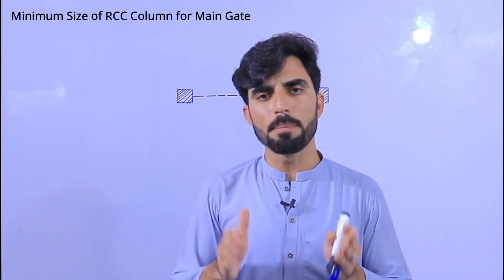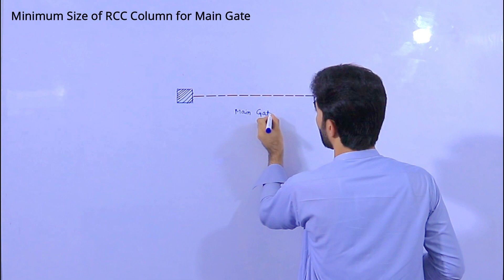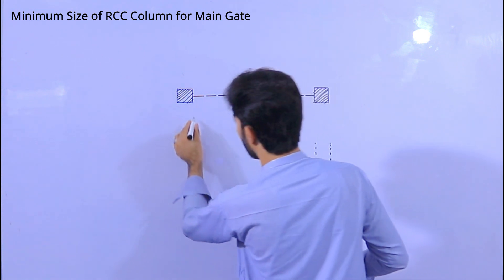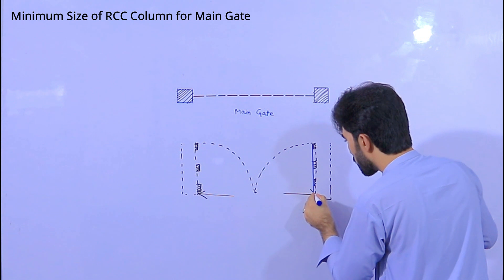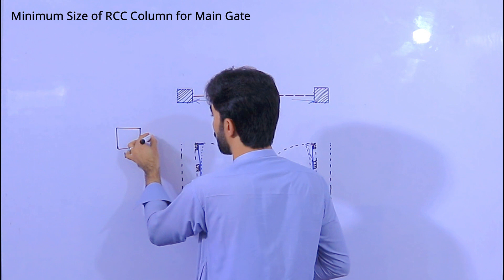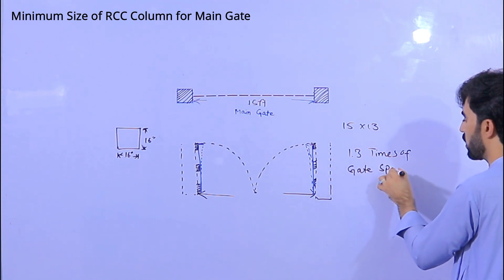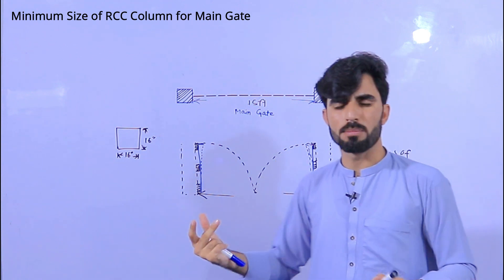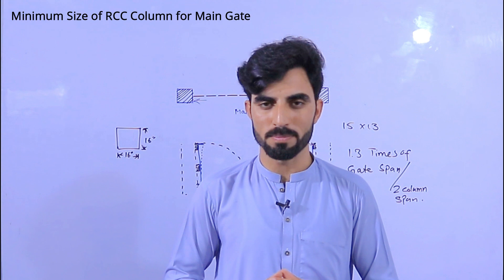Minimum Size of Column for Main Gate? What is Minimum size of RCC Column for Main Gate? Main Gate